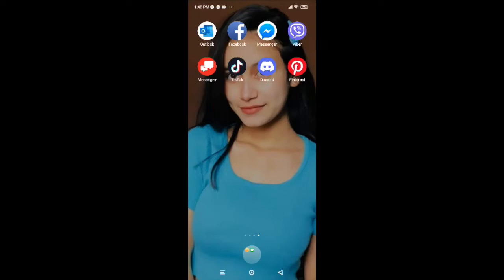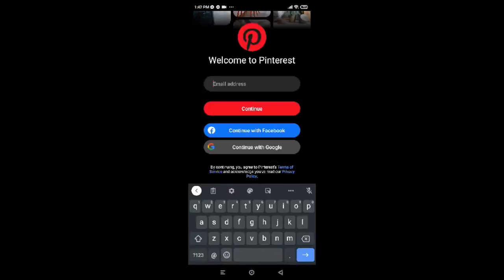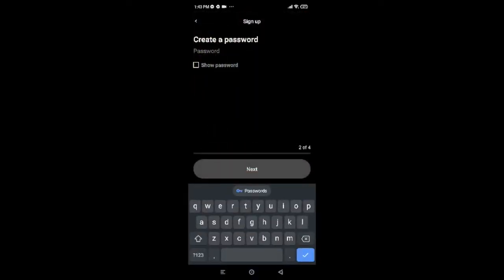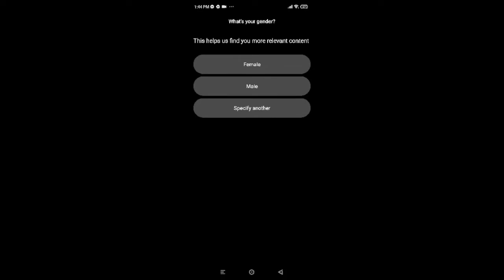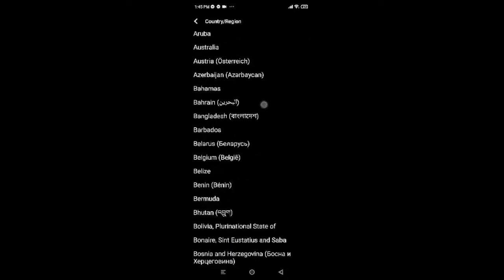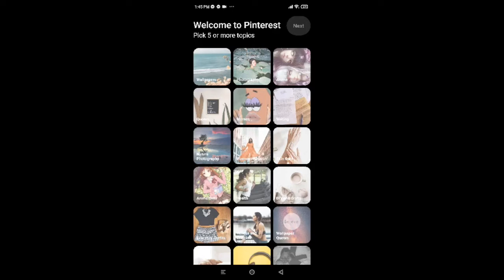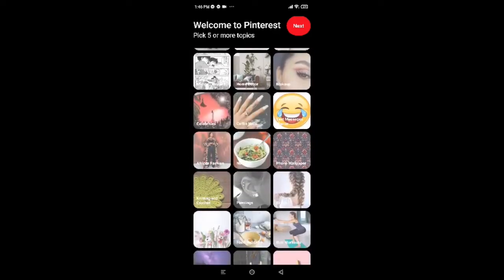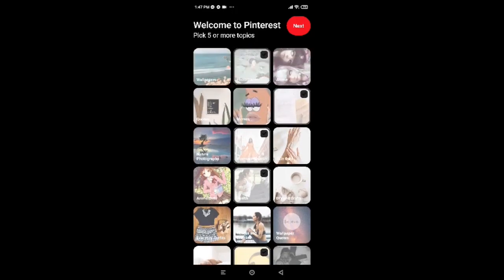How to Create Pinterest Account on Android Device?